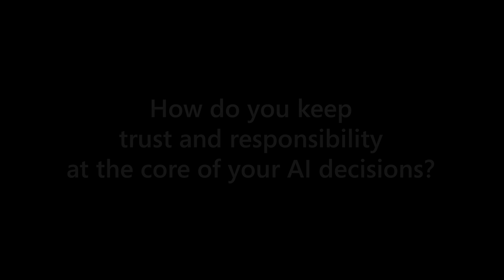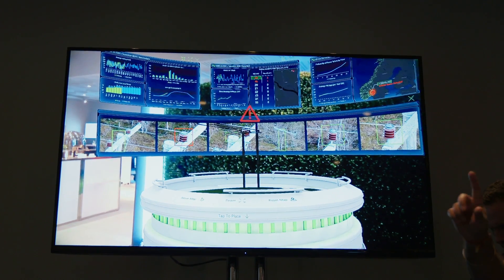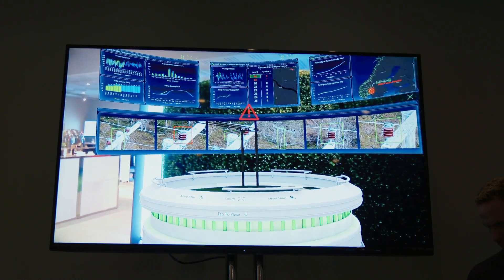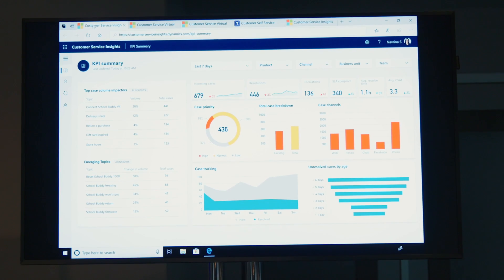Conversations on AI with customers: Trust and Responsibility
We asked four customers to share their thoughts on how they keep trust and responsibility at the core of their AI decisions. Featured in this video are:

- Fiona Tan, SVP of Customer Technology, Walmart Labs
- Abhishek Pani, Senior Director, Artificial Intelligence Products and Data Sciences, Adobe
- Tassilo Festetics, Vice President, Global Solutions, Anheuser-Busch InBev
- Jack Brown, SVP of Product & Software, Arccos Golf